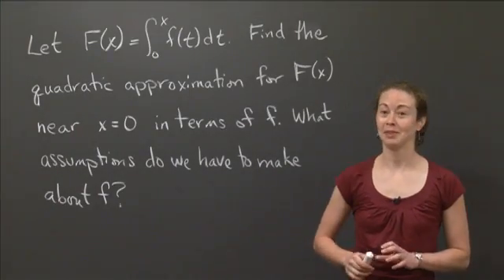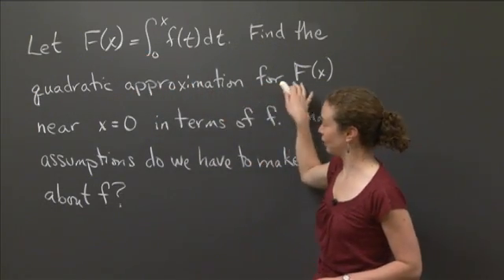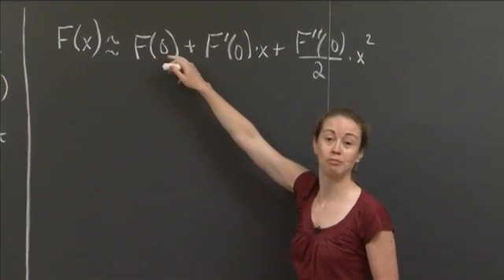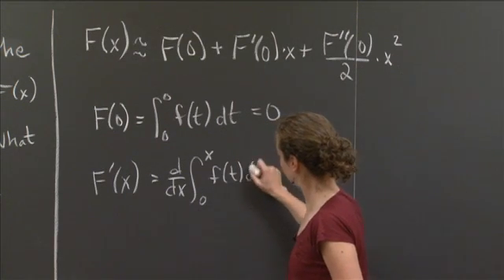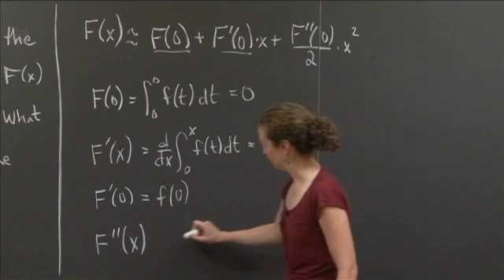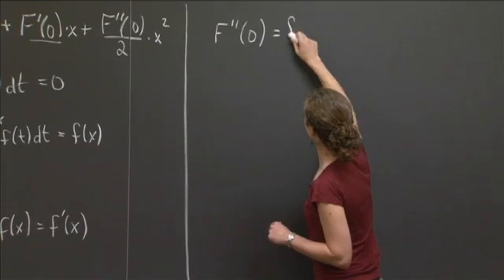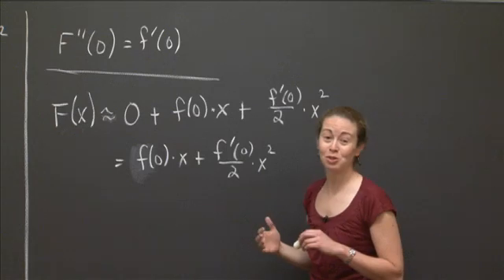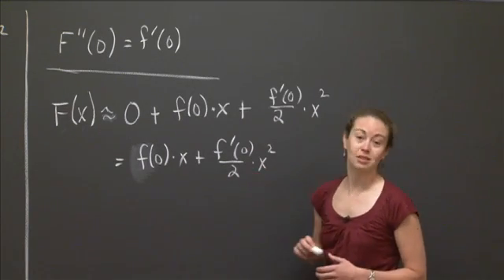Second fundamental theorem and quadratic approximation | MIT 18.01SC Single Variable Calculus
Second fundamental theorem and quadratic approximation